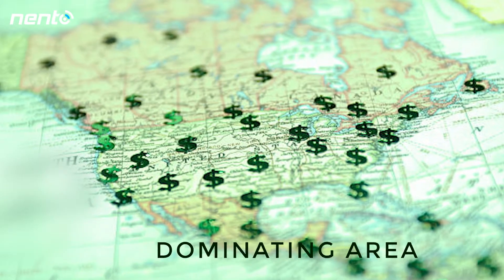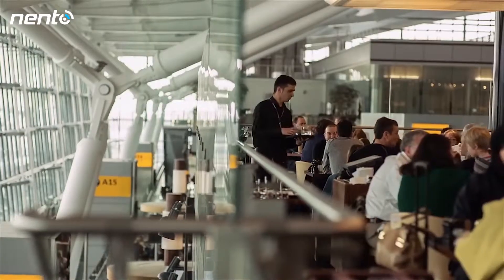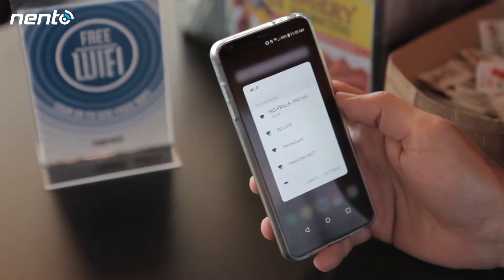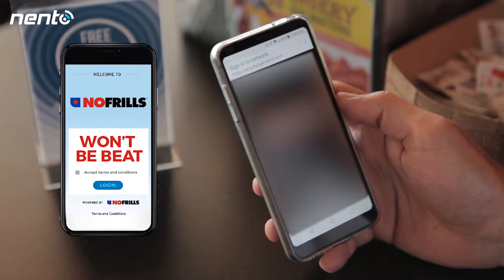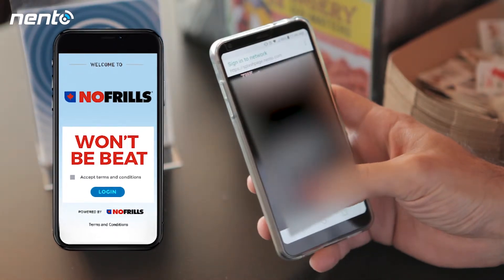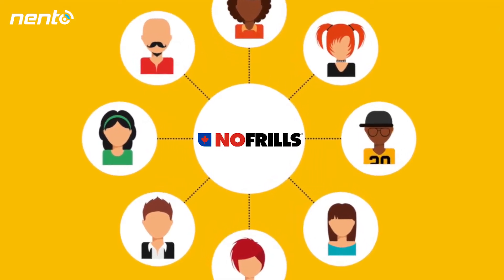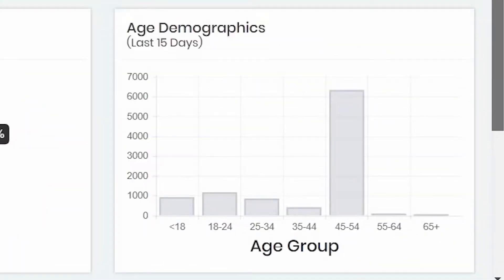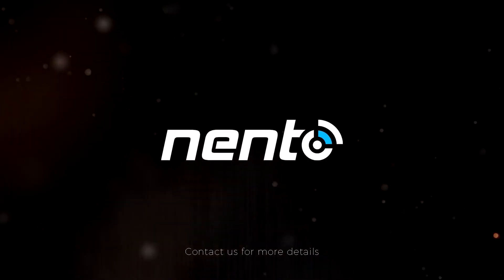SPONSOR VIDEO NO FRILLS